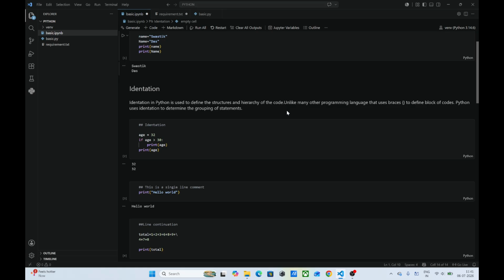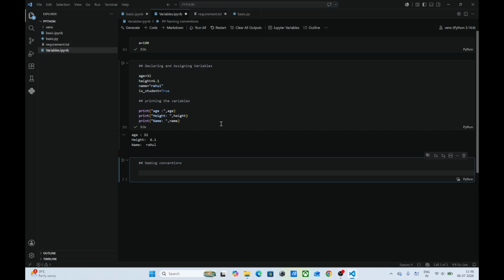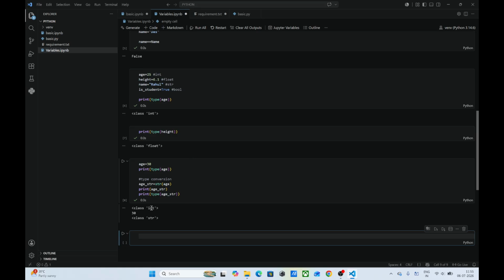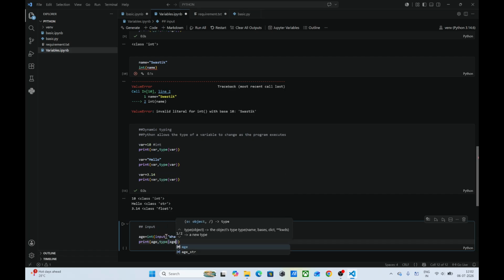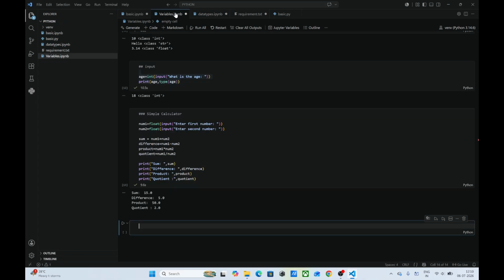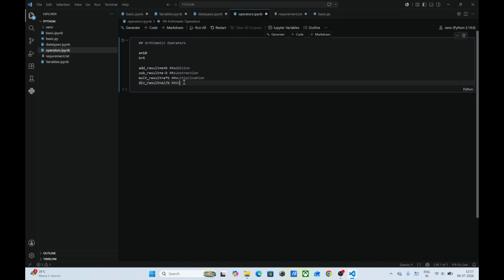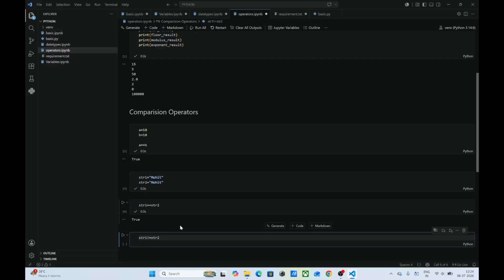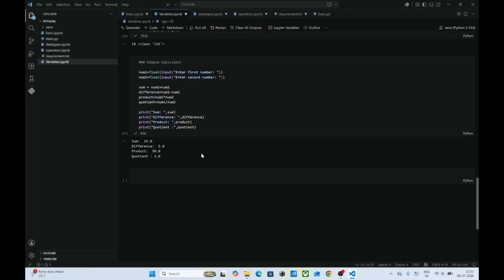Python Tutorial for Beginners #2 | Variables, Data Types & Operators Explained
Welcome to PYTHON LESSON 2 of the Complete Python Course!

In this video, you'll learn the core fundamentals of Python:

1.Variables
2.Data Types
3.Operators
4.Practical coding examples

This lesson is perfect for beginners, students, and anyone starting their Python programming journey.